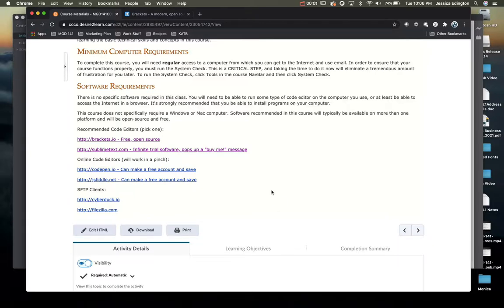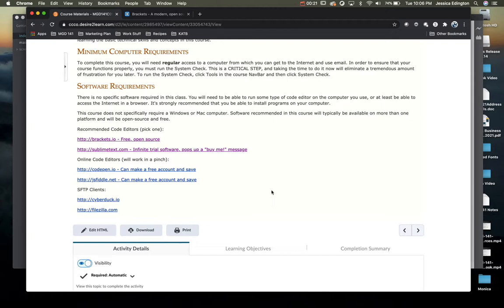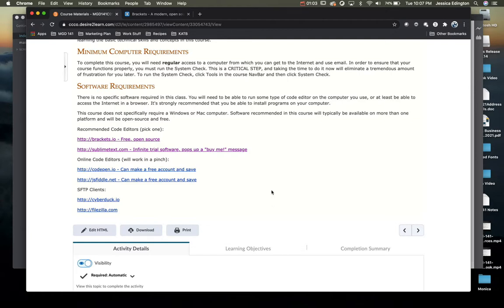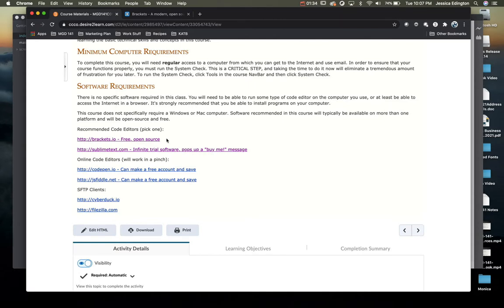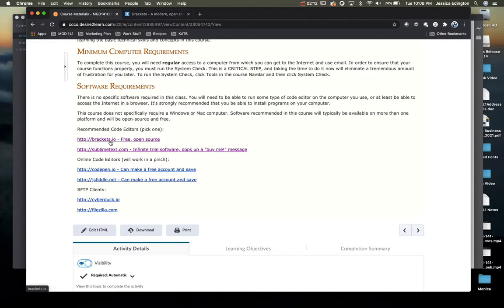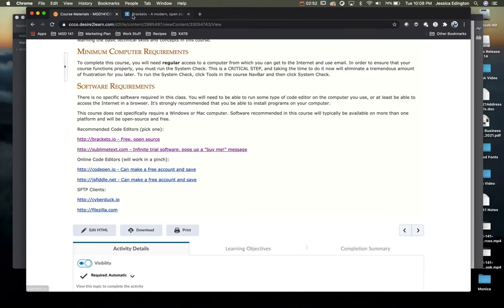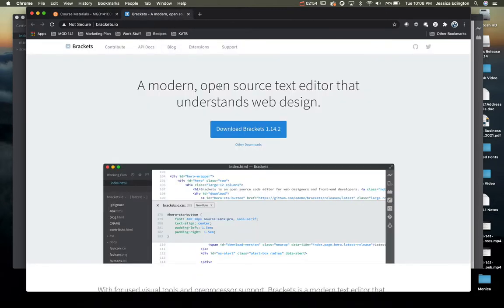MGD 141 - Choosing Software for This Course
An overview of the free/paid code editors you can use in the course